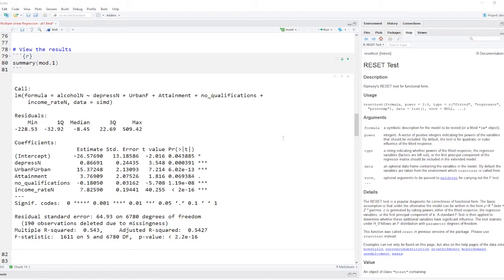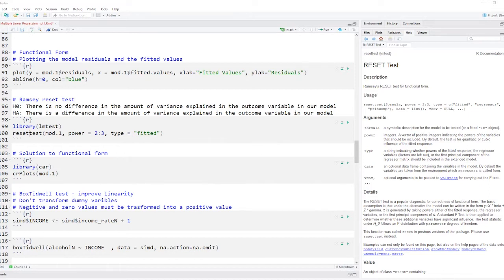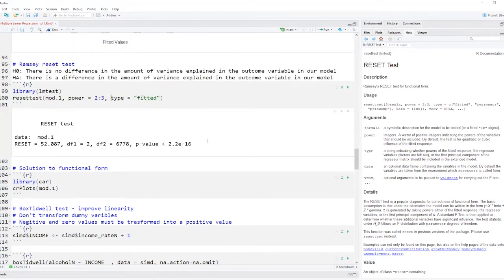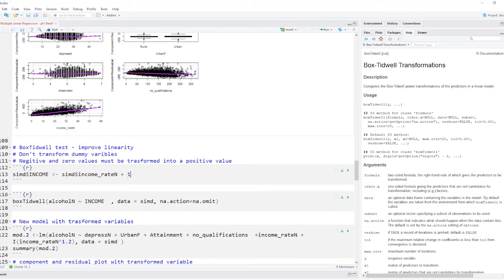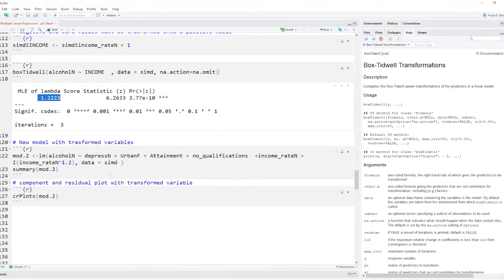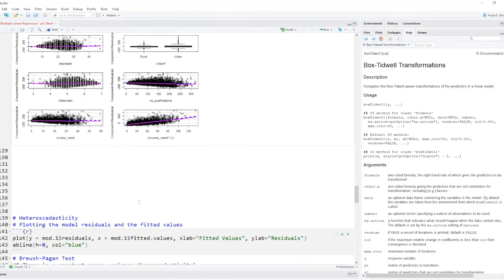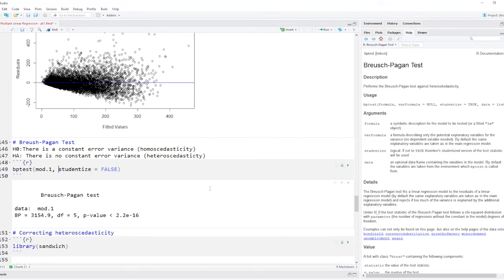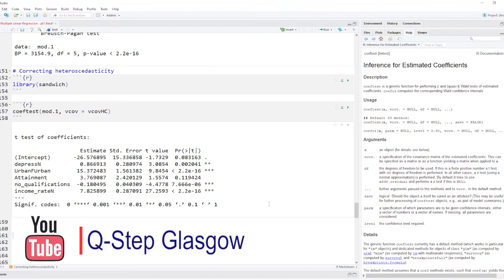Multiple Linear Regression - Assumptions - Functional Form & Heteroscedasticity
This tutorial will cover how to check for correct functional form and heteroscedasticity and how to fix them using R